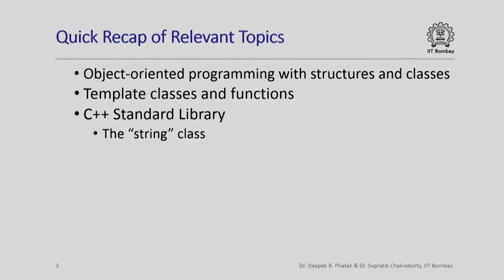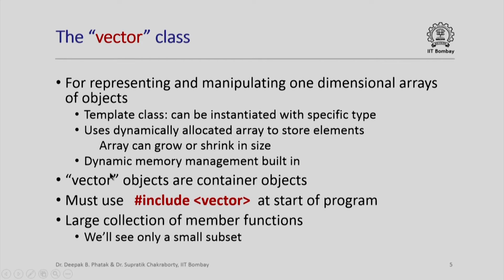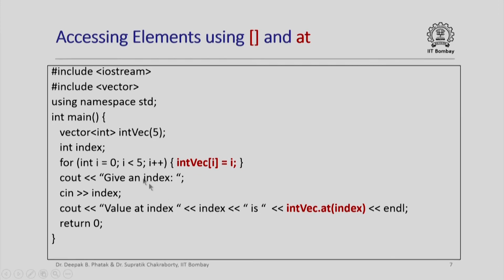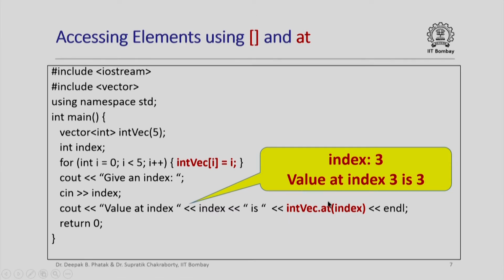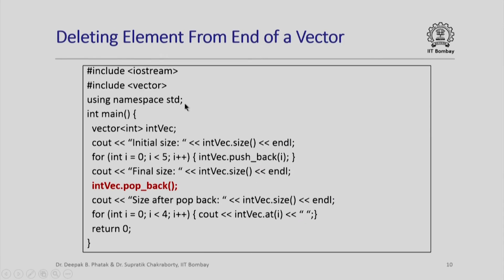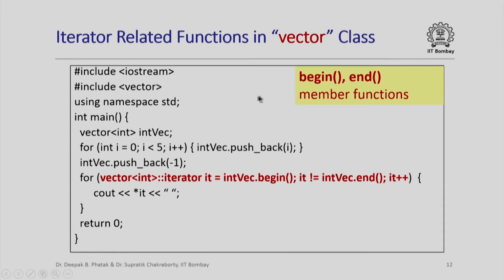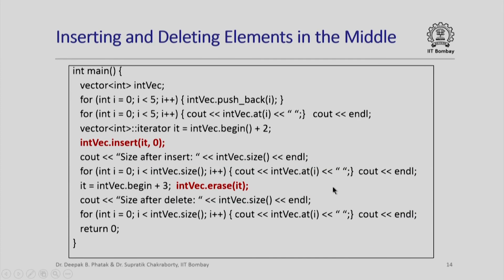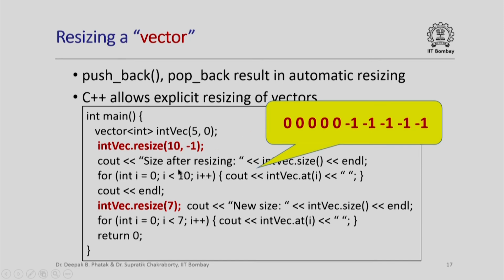CS101x S450A Template Class Vector Part 1 IIT Bombay 1